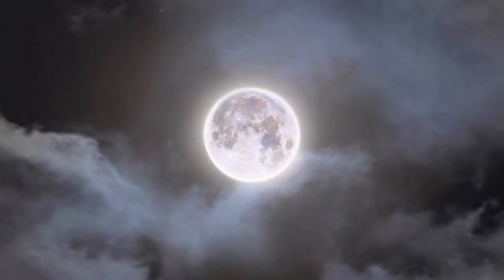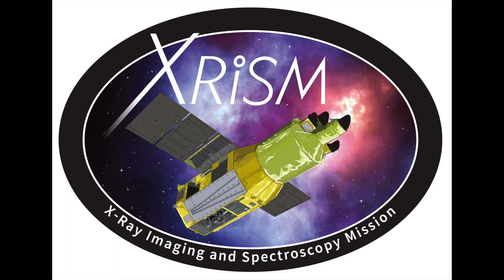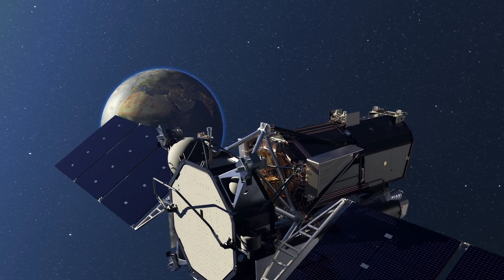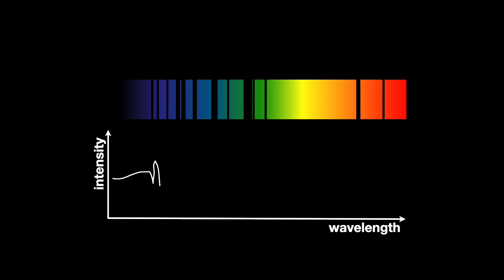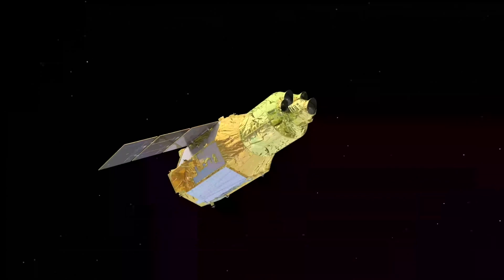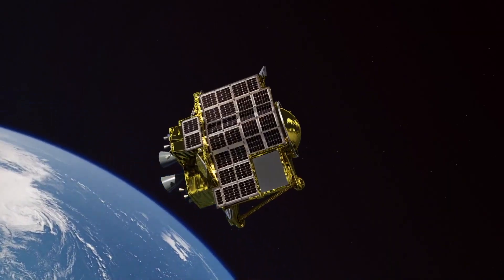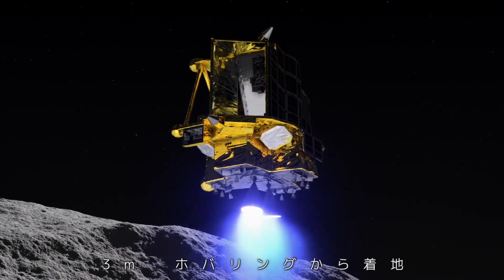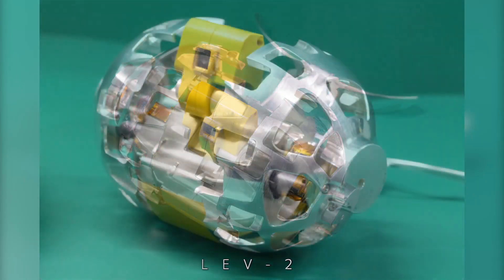XRISM & SLIM - an x-ray space telescope & the highest precision lunar lander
Today (with any luck) Japanese space agency JAXA will begin to face some of it's biggest challenges yet, another attempt at getting an X-ray space telescope in space and the launching the highest precision lunar lander ever. So let's talk about it!

Links:

Media credits:
Chandrayaan 3 landing: ISRO
Athena: SRON
XRISM instruments: JAXA/NASA
XRISM calorimeter: NASA/GSFC
XRISM: NASA/GSFC
Galaxy cluster: DOLAG
Black hole: ESO/Kornmesser
SLIM (various clips and images): JAXA

Special thanks to my youtube perks members: Annex Celestial, Wheely Big Bike Trip, Steven Yee, Thomas Seiler, Anders Welander, Bill Fratt and Kristóf Lovas. You can also sign up on my channel page!